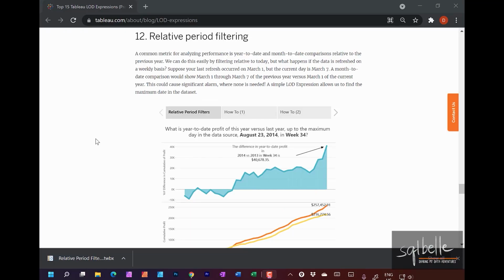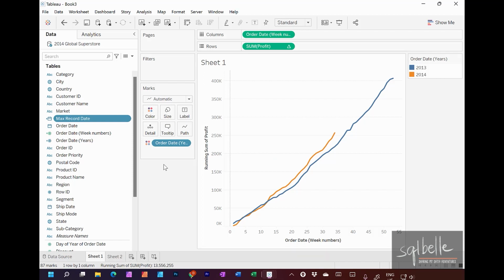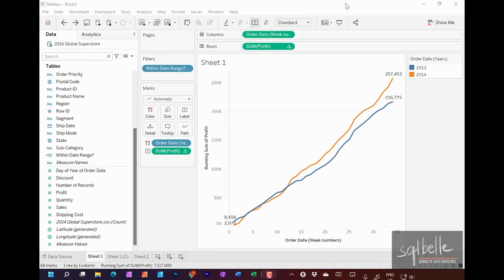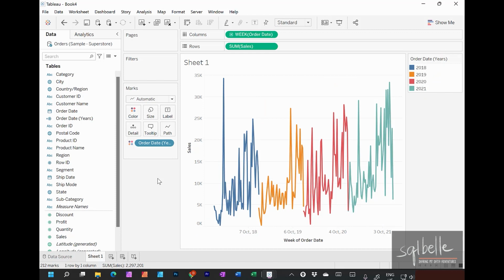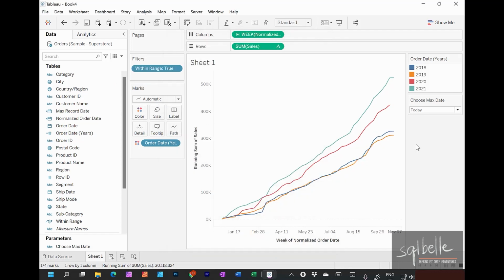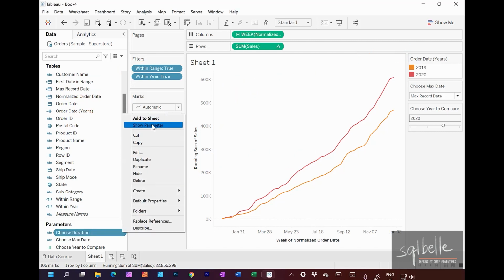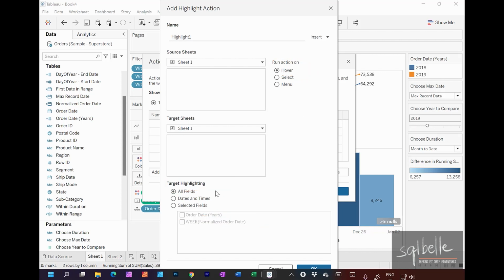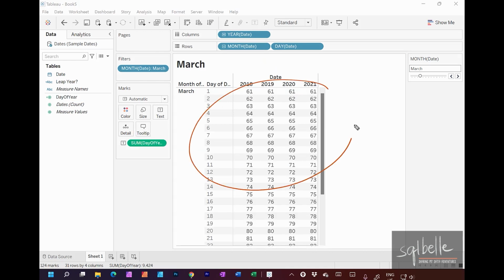Tableau Tutorial - Practical LOD #12 - Relative Period Filtering (YTD, QTD, MTD, YoY) (Part 4)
This video is a step-by-step, comprehensive tutorial of how to do relative period filtering in Tableau, which is the 12th use case in Bethany Lyons' Top 15 LOD Expressions.

- how to do Year over Year (YoY) Year-to-Date (YTD), Quarter-to-Date (QTD), Month-to-Date
- effect of leap year in calculations

There are 2 parts to this video
The first part we will go through and re-create the exact example in the white paper.
The second part is an expanded discussion on relative period filtering, and we will create that is more dynamic and flexible.

This video incorporates many Tableau concepts and functionalities
- FIXED LOD (Level of Detail) Expressions
- Table Calculations (Running Total)
- Secondary Table Calculations
- Specific Dimensions
- Basic Calculations (math, IF/ELSE, CASE)
- Parameters
- Highlight Action
- Custom Dates
- Date Functions (DATE, DATEPART, MAKEDATE, DATETRUNC)

Sections:
0:00 -  Intro
7:12 - Using dayofyear for year-to-date
10:30 - Secondary table calculations
15:12 - Part 2: updated version with parameters
16:53 - Using normalized date axis
25:03 - Using DATETRUNC to calculate relative period (YTD, QTD, MTD)
34:19 - How to handle leap years in calculation